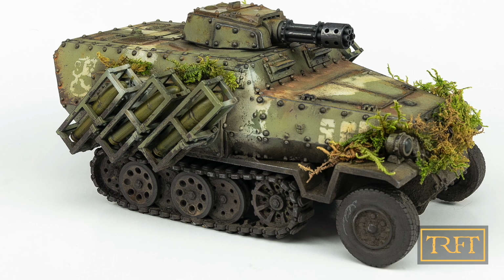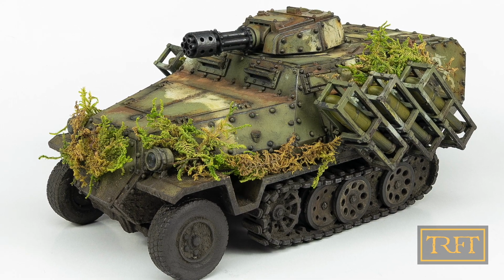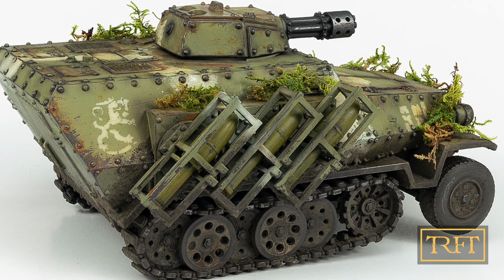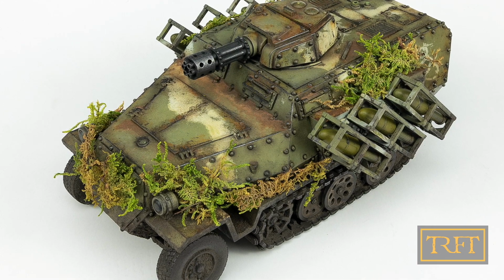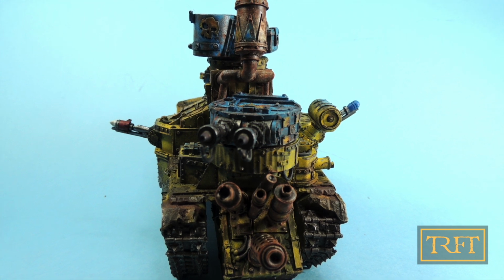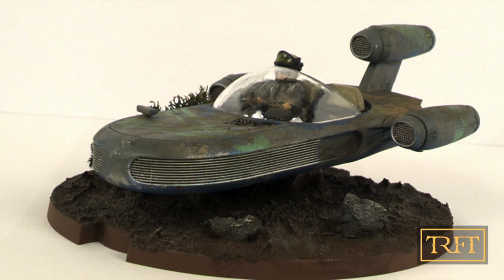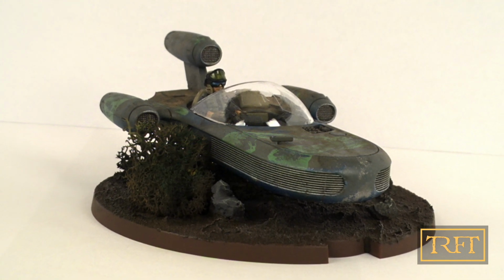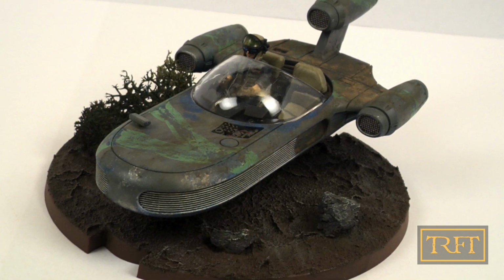The Race for Terra Community Spotlight September 2021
Our Community Spotlight for September 2021 features a Grim 251 by Grim Prints, a Mega Grot Tank, a Star Wars Legion X-34 Landspeeder, and a squad of Vorax Battle-Automata!

If you are into weathering, and you want to see some current examples of the best our growing and dedicated community has to offer, this video is for you!

TRFT on the Interwebs

Logo and custom thumbnail by Alonso & Moutas Inc.